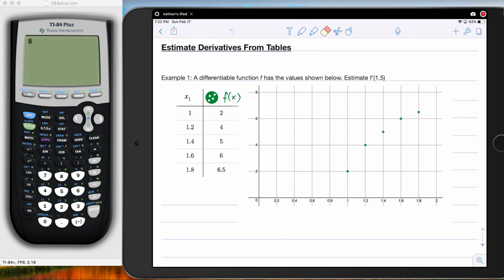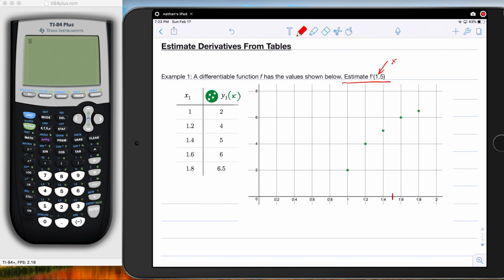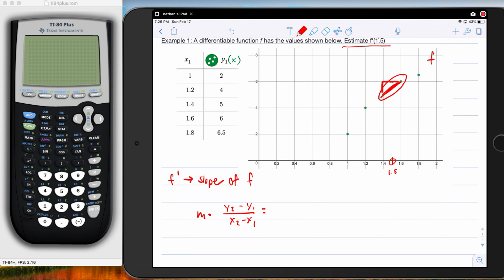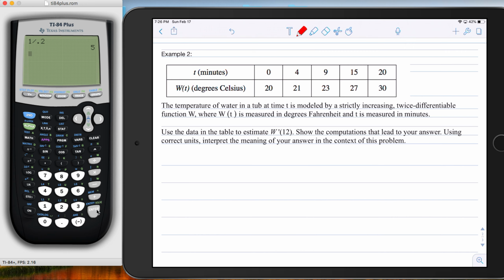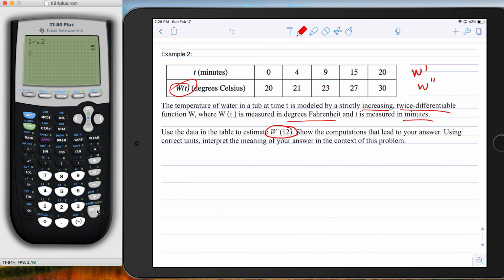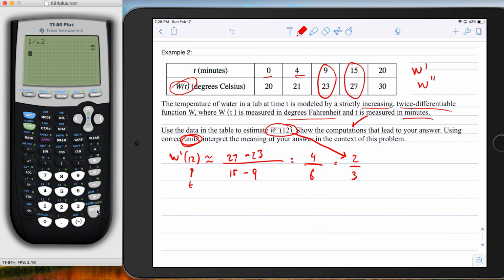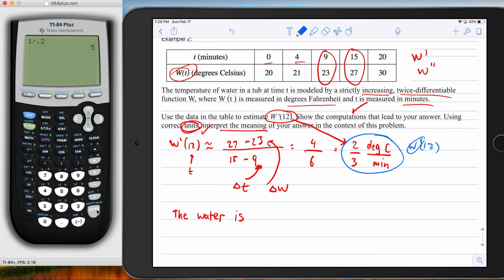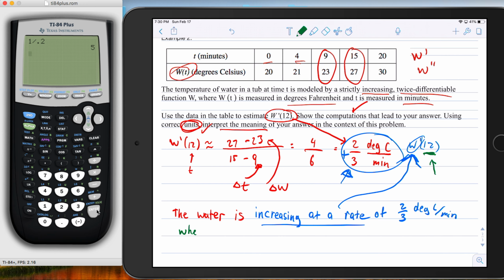Estimate Derivative from Tables